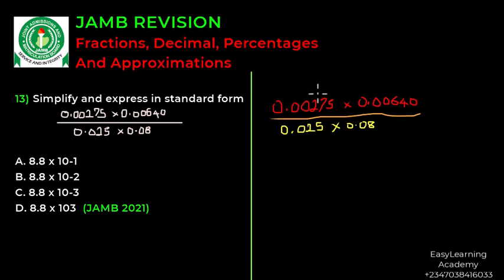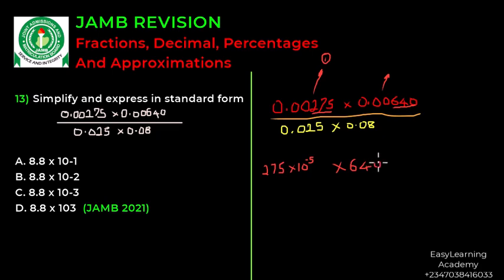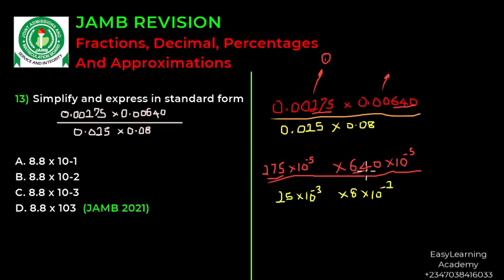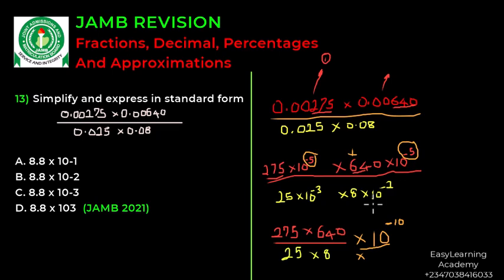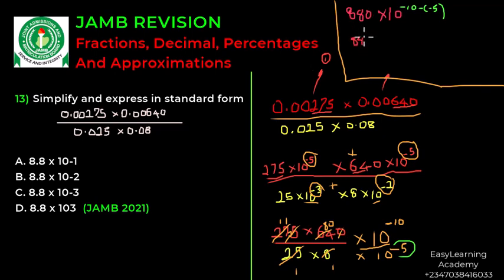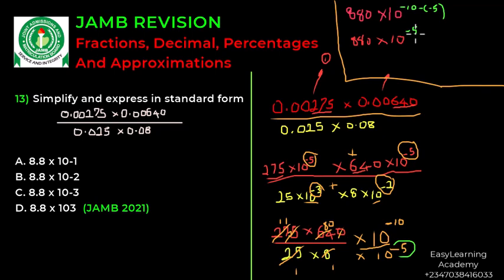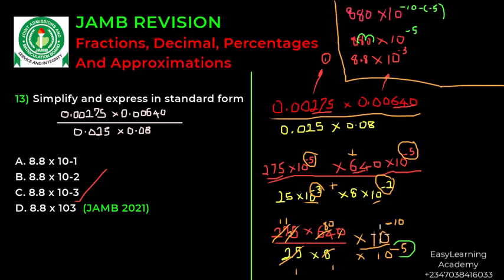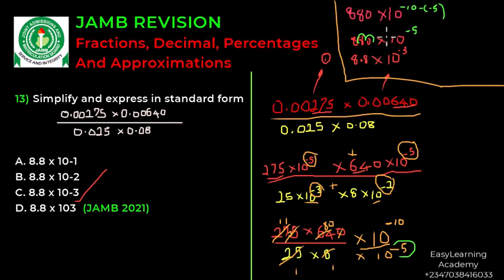14 Expressing In Standard Form JAMB 2021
# Expressing Numbers in Standard Form | Scientific Notation Made Easy | Mathematics Tutorial

In this lesson, you'll learn how to **express numbers in Standard Form (Scientific Notation)** quickly and accurately. This step-by-step tutorial will teach you how to convert large and small numbers into standard form, perform calculations, and solve exam-style questions with confidence.

Whether you're preparing for **WAEC, NECO, JAMB, BECE, GCSE, IGCSE, SAT**, or other Mathematics examinations, this lesson will help you master standard form with ease.

* What standard form is
* Meaning of scientific notation
* Parts of a standard form number
* Expressing large numbers in standard form
* Expressing small numbers in standard form
* Converting from standard form to ordinary numbers
* Multiplying numbers in standard form
* Dividing numbers in standard form
* Adding and subtracting numbers in standard form
* Using powers of 10
* Worked examples

* SS1 Mathematics students
* Anyone who wants to strengthen their Mathematics skills

Standard form is an essential mathematical concept used in **Mathematics, Physics, Chemistry, Engineering, Computer Science, and other scientific fields**. By the end of this lesson, you'll be able to express numbers in standard form confidently and solve examination questions with ease.